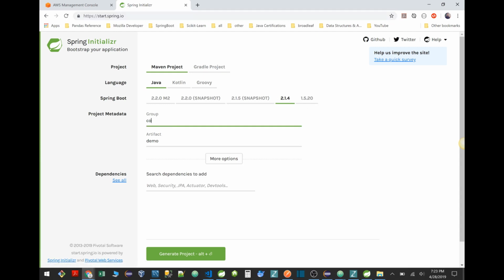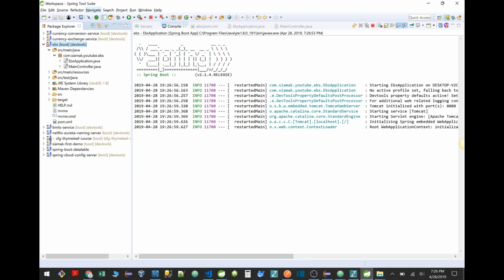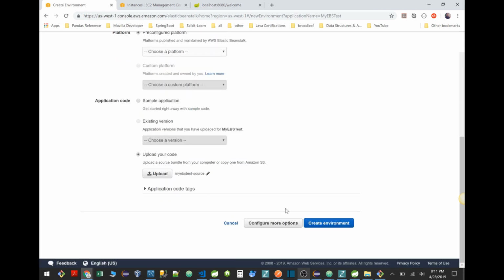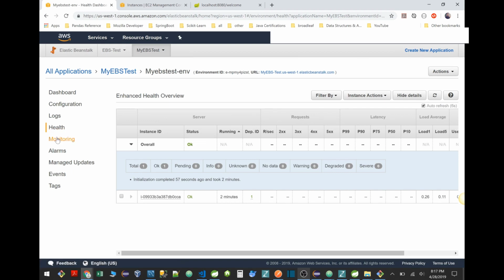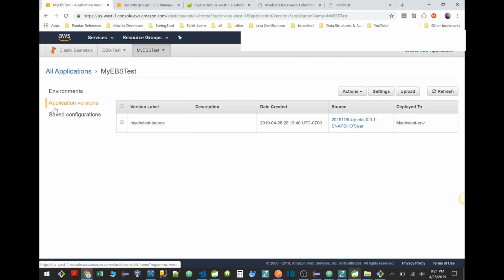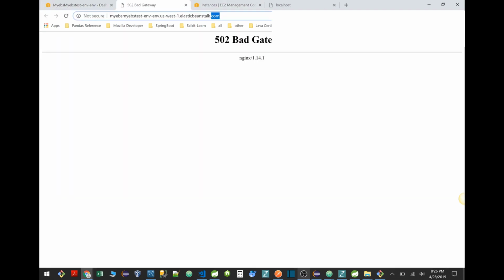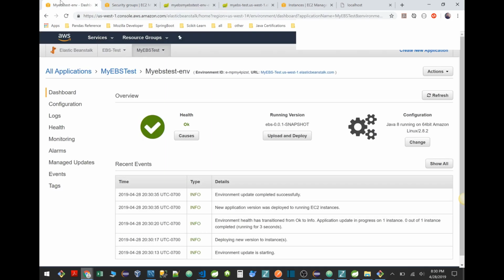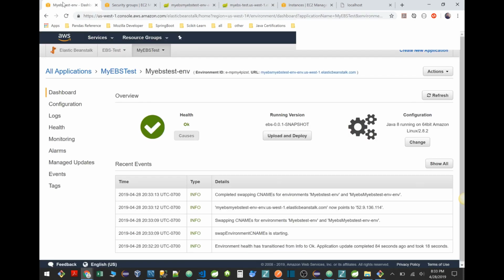AWS - Application Deployment Using Beanstalk (Hands on Spring Boot)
In this video I deploy a Spring Boot application to AWS Elastic Beanstalk and perform Blue/Green deployments.